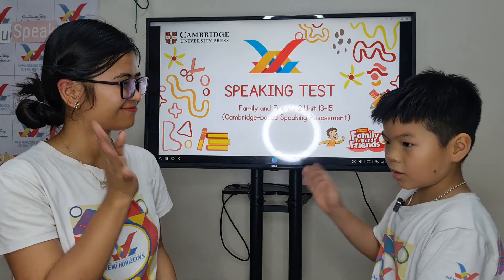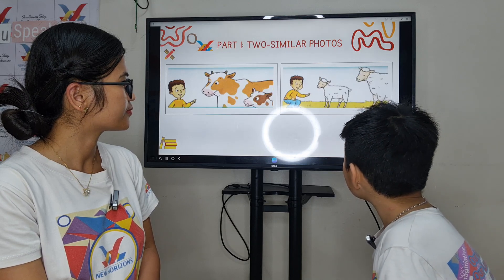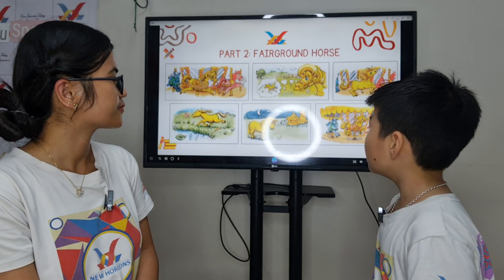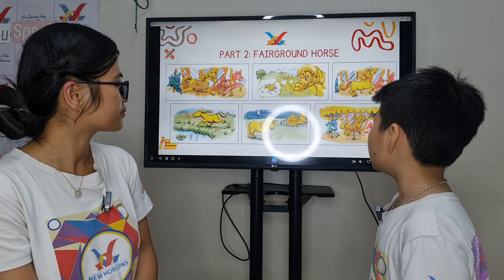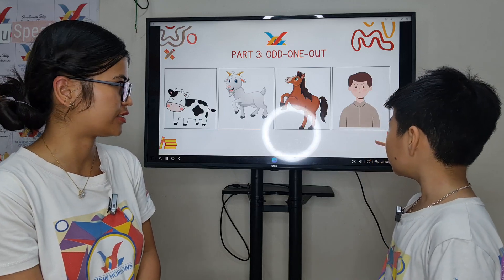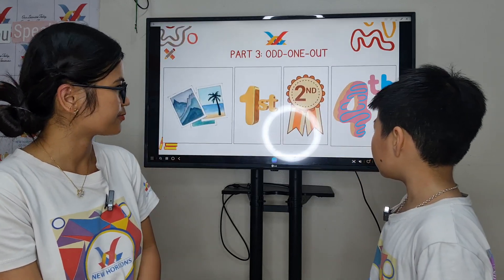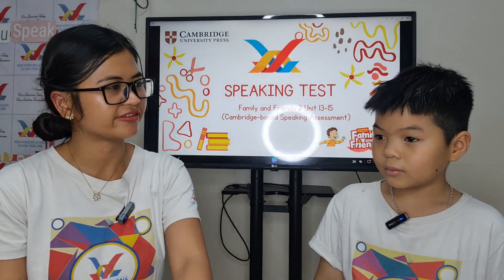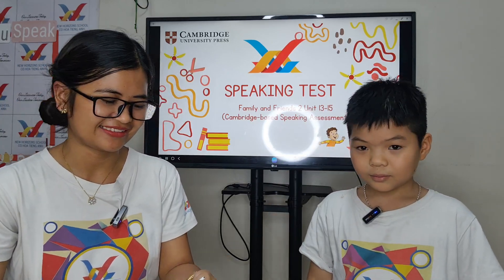2024 May 11 Tomas - Jupiter 3 FF2 Unit 13-15 Speaking Test